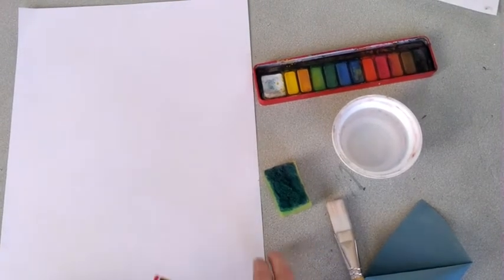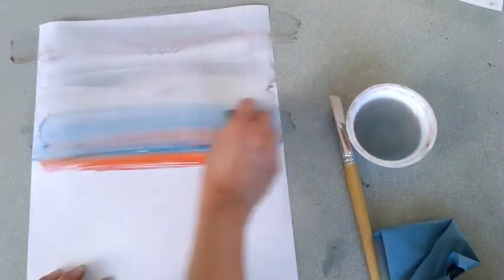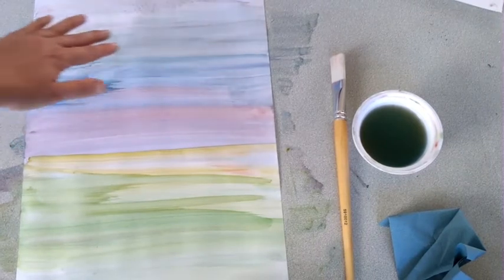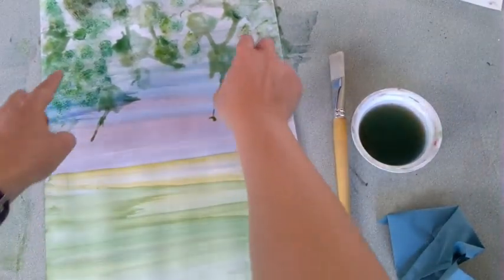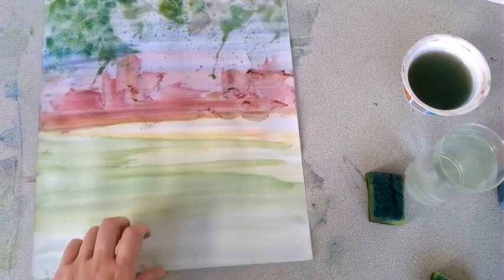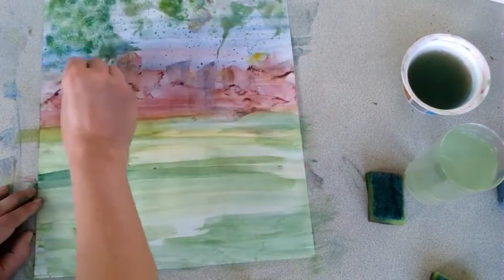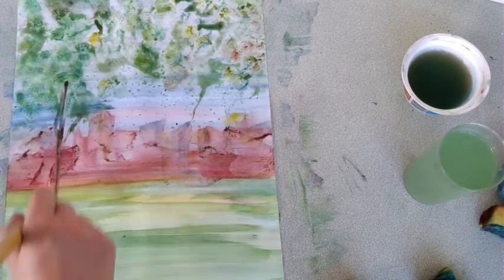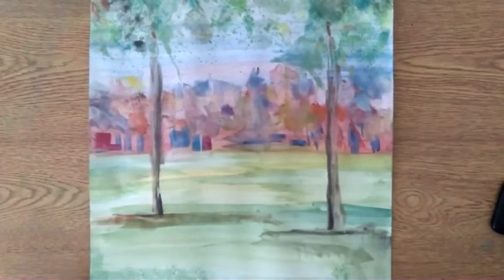Creating a surrealist background Year 6